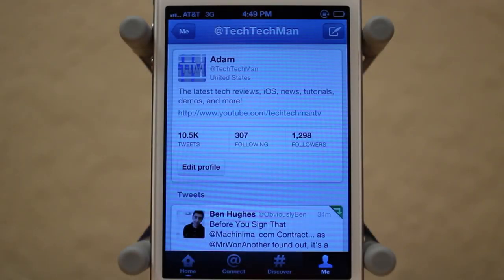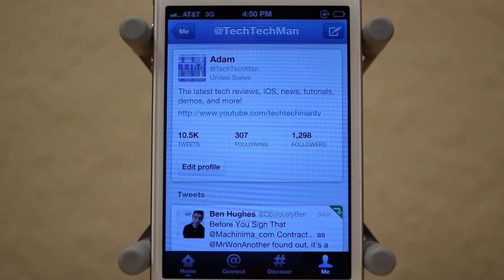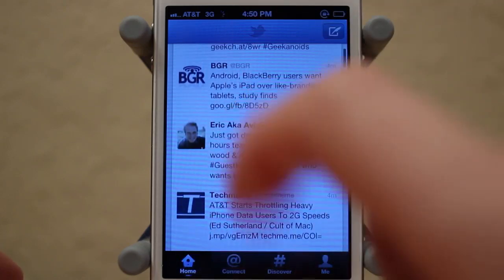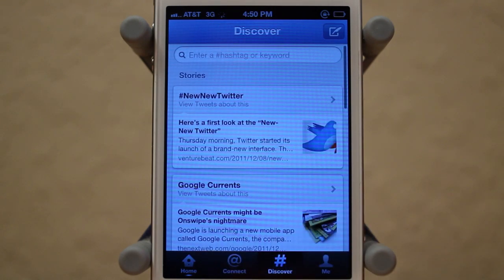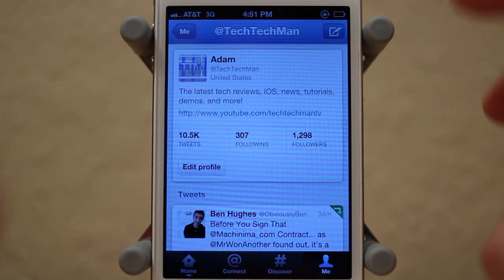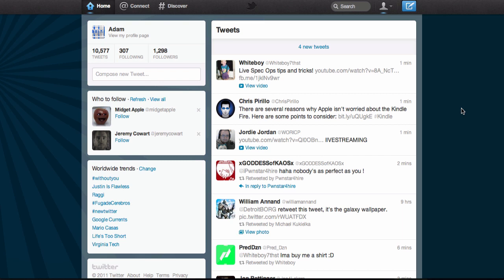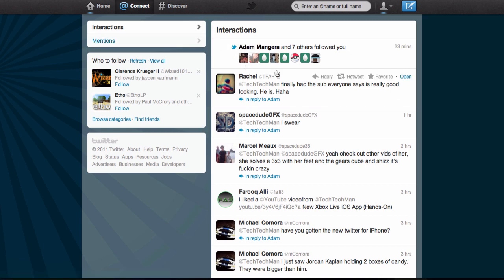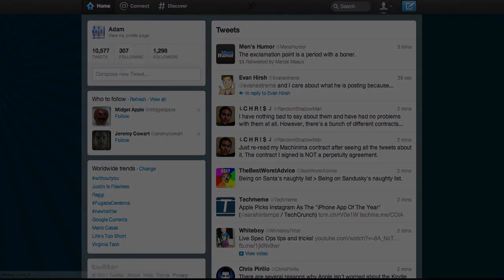BRAND NEW Twitter REDESIGN (HANDS-ON)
In this video I go over the brand new Twitter redesign which is a complete overhaul in design for both iOS/Android/Twitter for mobile as well as for the desktop website. The design tries to unify all the different platforms into one with a pretty unified design with only a couple tabs to choose from.